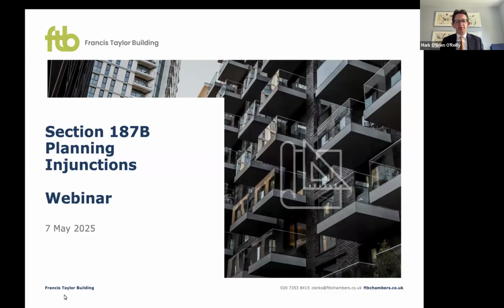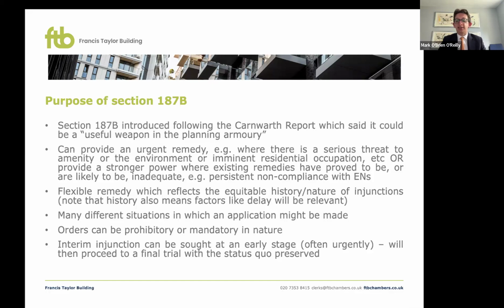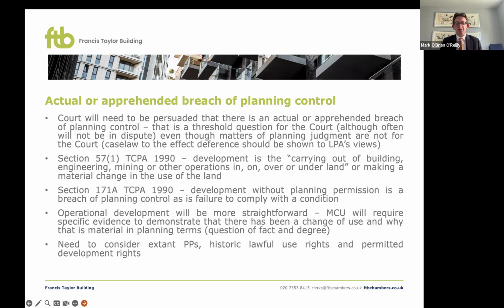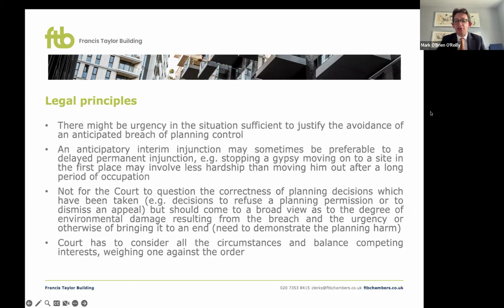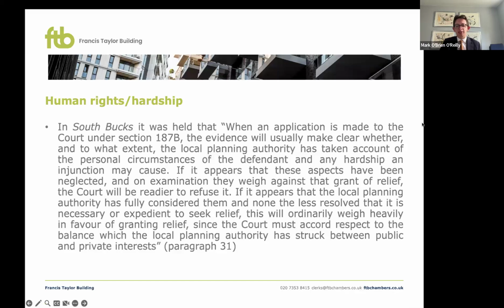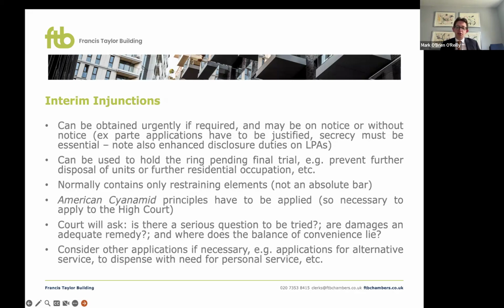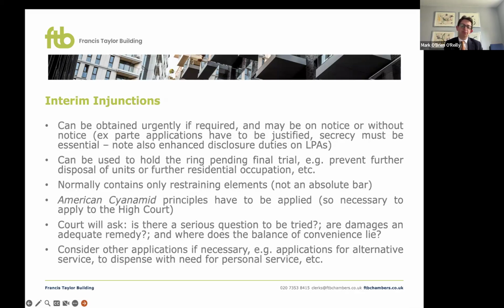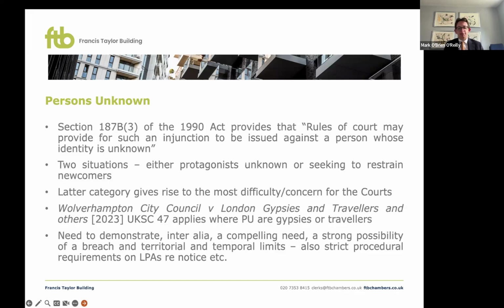Section 187b Planning Injunctions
A short introduction to Section 187b Planning Injunctions given by Mark O'Brien O'Reilly